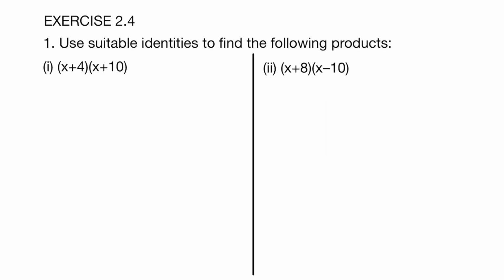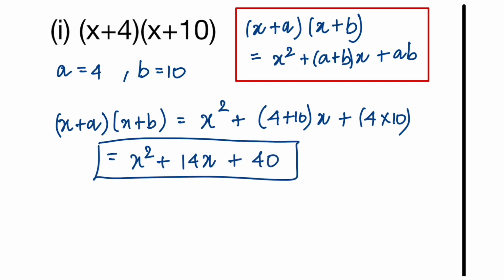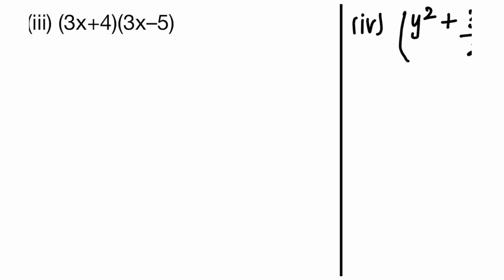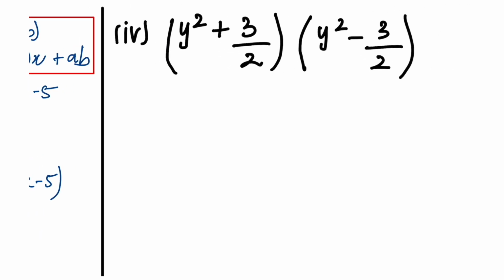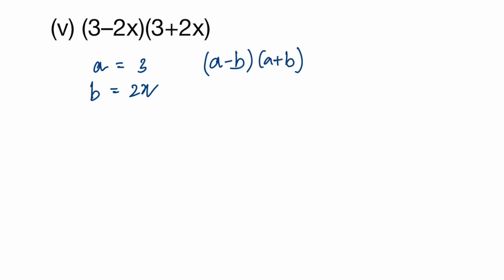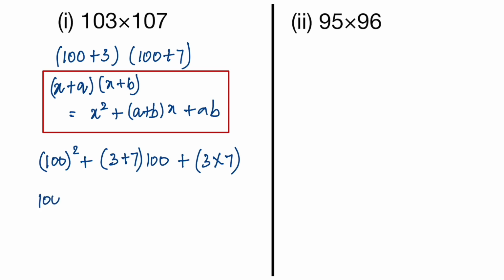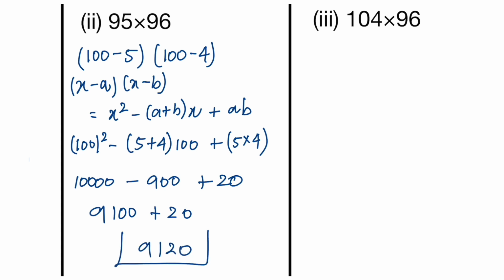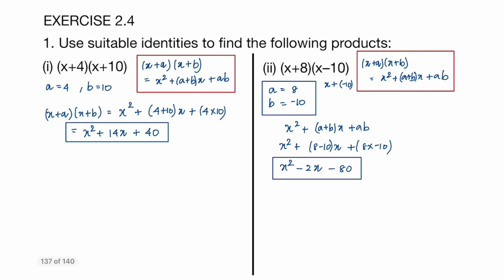EXERCISE 2.4 Questions 1-2 | Polynomials P- 22 | CBSE class - 9 Maths | Equal to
EXERCISE 2.4
1. Use suitable identities to find the following products:
(i) (x+4)(x+10)
(ii) (x+8)(x–10)
(iii) (3x+4)(3x–5)
(iv) (y2 + 3/2)(y2 – 3/2)
(v) (3–2x)(3+2x)

2. Evaluate the following products without multiplying directly:
(i) 103×107
(ii) 95×96
(iii) 104×96

Equal to